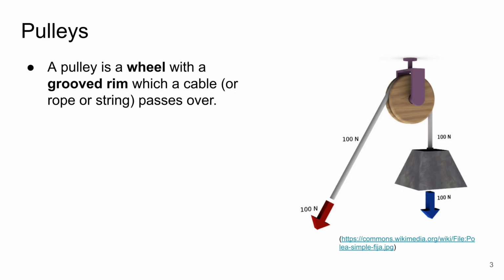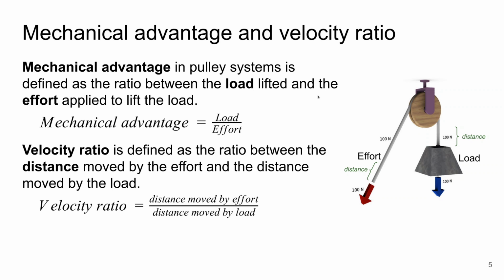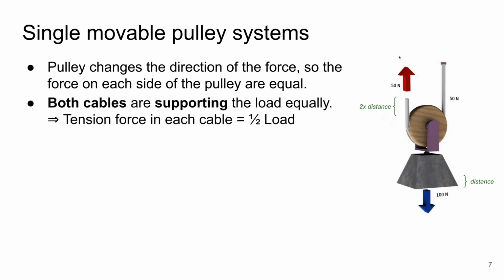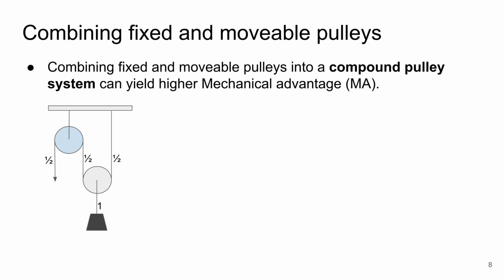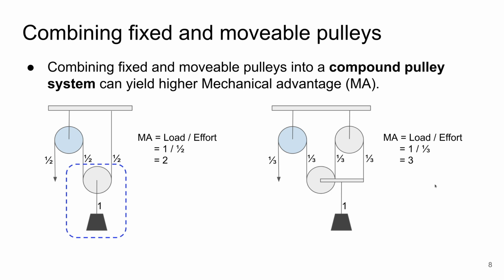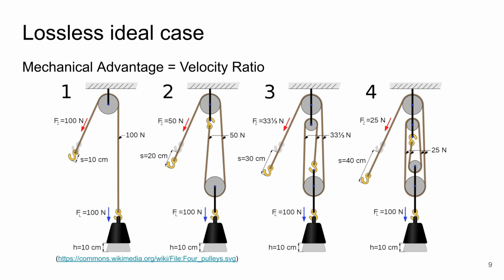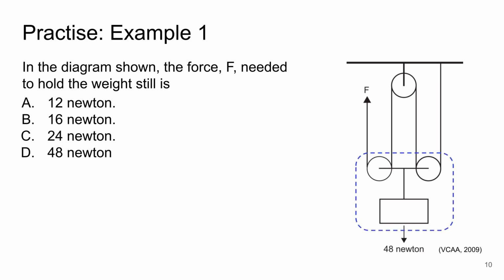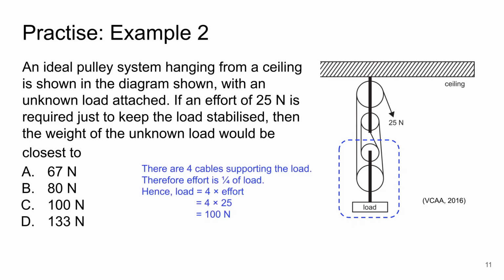Basic mechanical theory - Pulleys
LEARNING INTENTIONS:
Identify common pulley systems.
Calculate mechanical advantage and velocity ratio in pulley systems

REFERENCES:
VCAA. (2009). Victorian Certificate Of Education 2009 Systems Engineering Written Examination. [online] Vcaa.vic.edu.au. Retrieved [Accessed 13 April 2020].
VCAA. (2019). Victorian Certificate Of Education 2019 Systems Engineering Written Examination. [online] Vcaa.vic.edu.au. Retrieved [Accessed 13 April 2020].